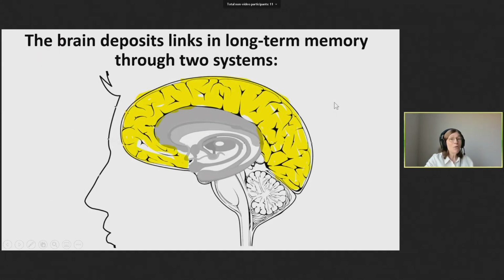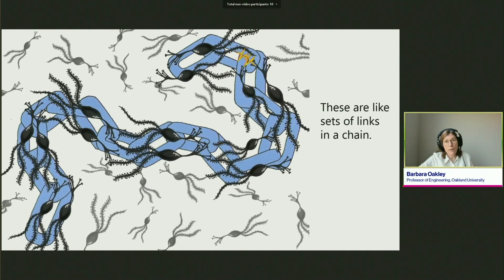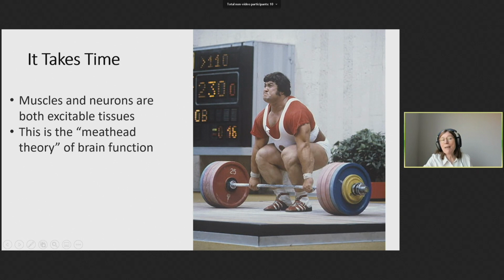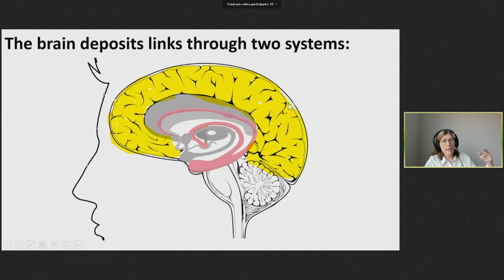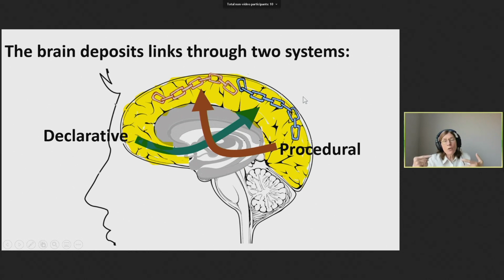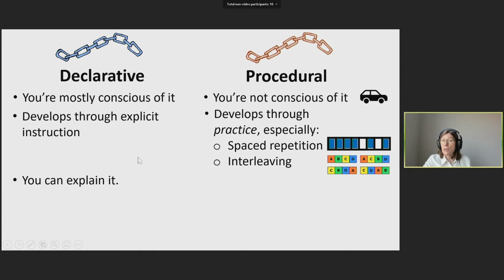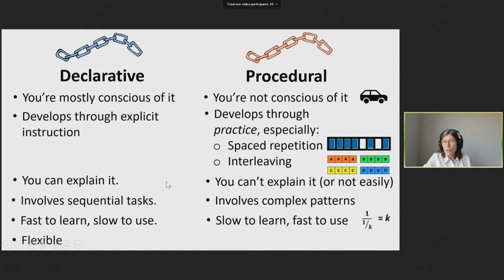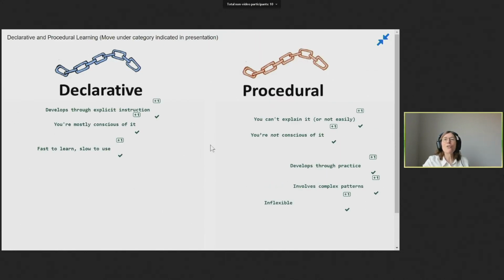How Practice Builds Our Hidden Learning System | Barbara Oakley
Summarize videos instantly with our Course Assistant plugin, and enjoy AI-generated quizzes Have you ever noticed how you can walk or drive home by habit, arriving at your doorstep without even thinking about how you got there?  Your almost magical arrival home involves the procedural system—one of the most important, yet little known, of the brain’s ways of learning.  As it turns out, practice is one of the best ways to support procedural learning—and learning in general. In this webinar, we’ll describe the brain’s two major learning systems and how you, as an instructor, can and should be teaching to both systems. The result? Your students will have a conceptually deeper, richer, and more flexible grasp of the material.

Speaker:
Barbara Oakley
Prof. of Industrial & Systems Engineering
Oakland University

Barbara Oakley is a Professor of Engineering at Oakland University in Rochester, Michigan. Her work focuses on the complex relationship between neuroscience and social behavior. She teaches Coursera–UC San Diego’s “Learning How to Learn,” one of the world’s most popular massive open online course with two and a half million registered students. Barb is a New York Times best-selling author—her book Learning How to Learn, written with neuroscientist Terrence Sejnowski, is geared to give kids age 10 on up neuroscientific tools to help their learning. She is also a Fellow of the Institute of Electrical and Electronic Engineers.

Join our educator community to attend faculty events, access free teaching resources, and earn extra income.